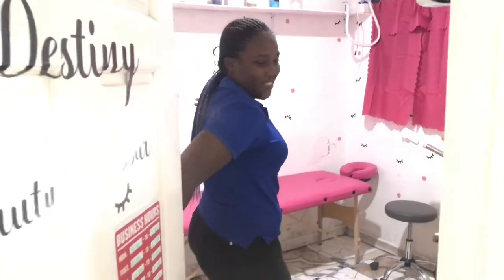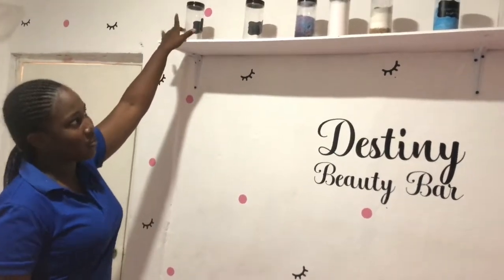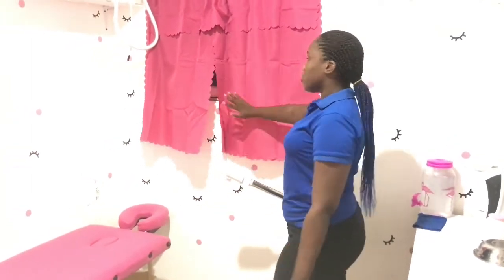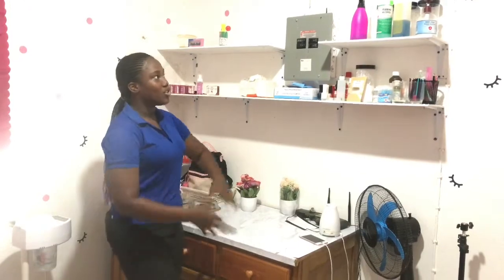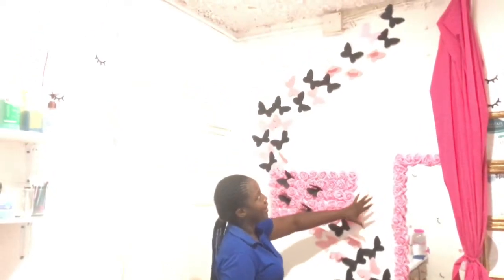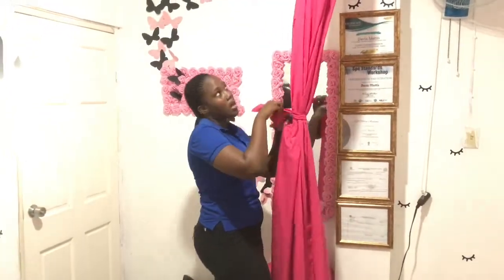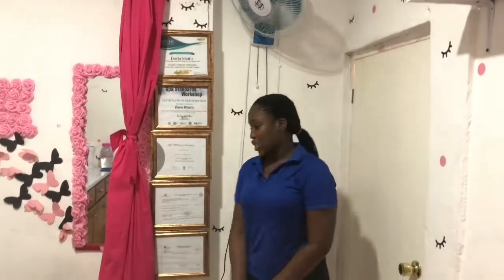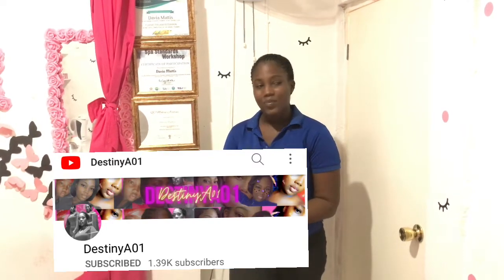TOUR OF BEAUTY BAR STUDIO/ PART 2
Welcome Boss Babes !
Watch & Enjoy !

Any information available on this channel is intended for general guidance only and must never be considered a substitute for advice from a certified professional.

Destiny makes no warranties or representations of any kind concerning the accuracy or suitabiliy of the information on this channel. To the extent permitted by mandatory law, Destiny shall not be liable for any direct, incidental, consequential, indirect or punitive damages arising out of access to or use of any content availabe on this channel regardless of the accuracy or completeness.